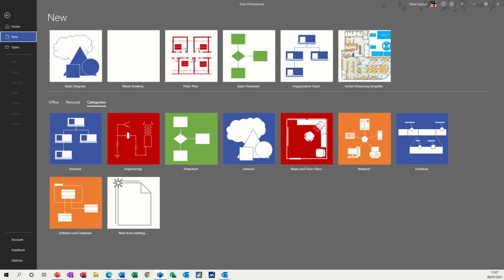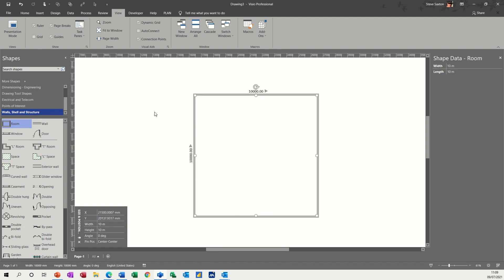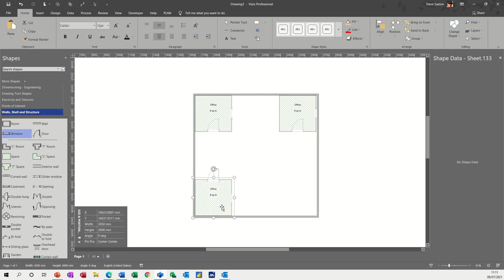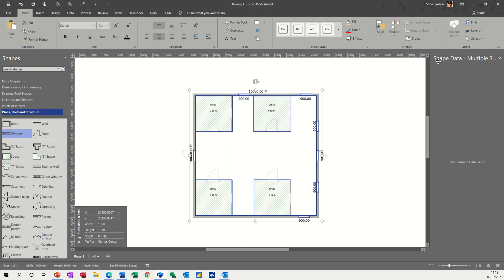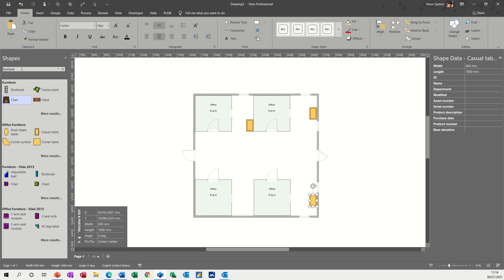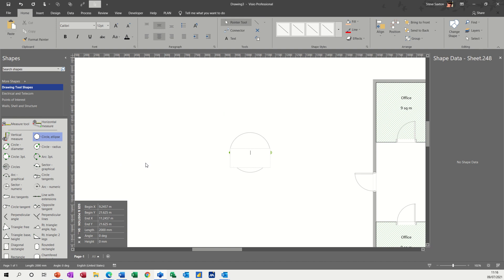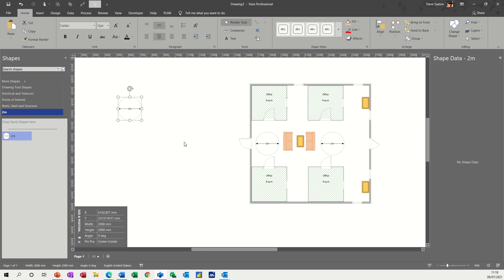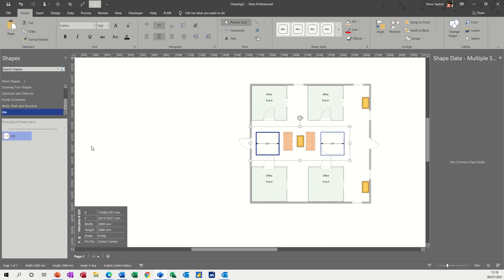Office plan in Microsoft Visio.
This video explains how to get started in Microsoft Visio. The tutor explains basic features in Visio and creates a basic Office Plan to demonstrate how to add, group and copy shapes. The tutor adds a room and four office spaces, each with a door and window. The tutor searches for furniture shapes using the search feature. The furniture size is determined by the size and position pane, which can be found on the View tab of the ribbon. The tutorial goes on to explain how to create a layer and lock a layer so that shapes do not move once they have been positioned. The final part of the video covers how to create your own stencil and add shapes to it. This is a Microsoft Visio tutorial covering shapes, layers, size and layouts, stencils, and grouping.